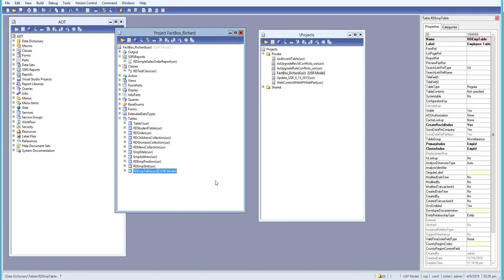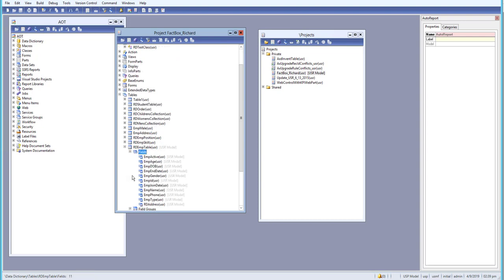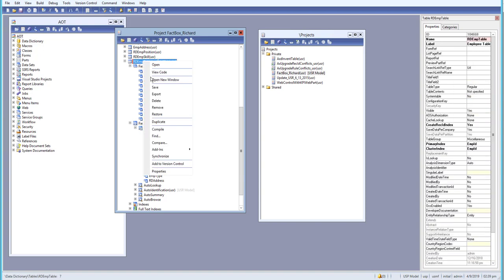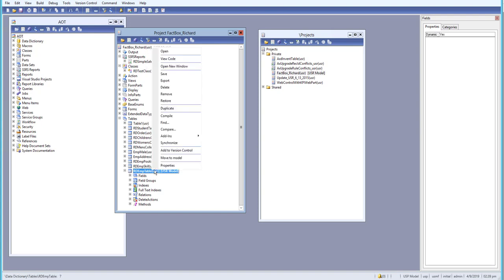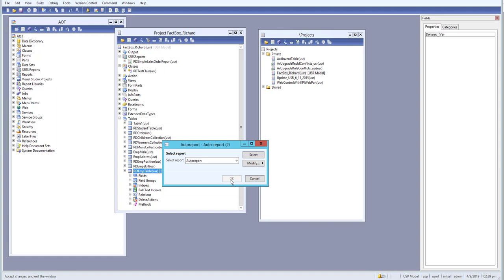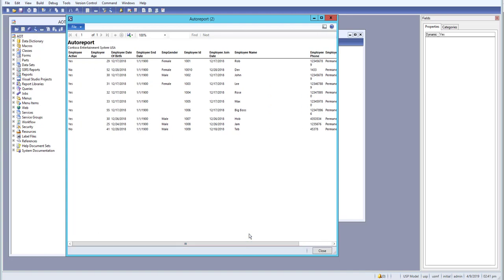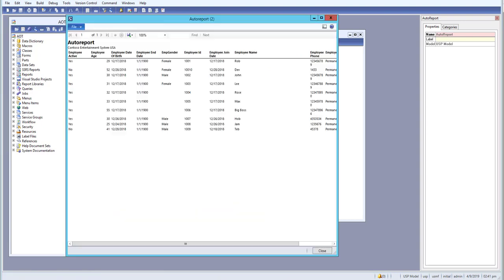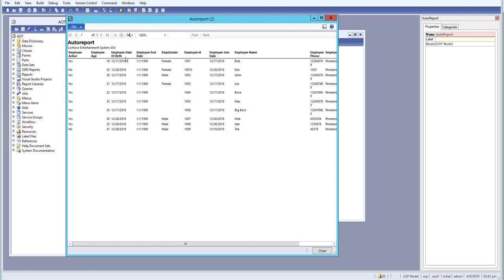MS Dynamics AX 2012 Development Training Video : How to create AutoReport in Table Ax 2012